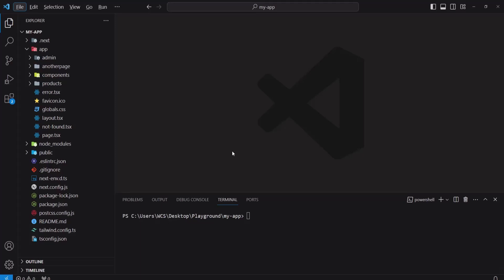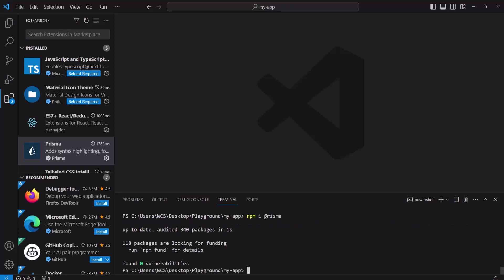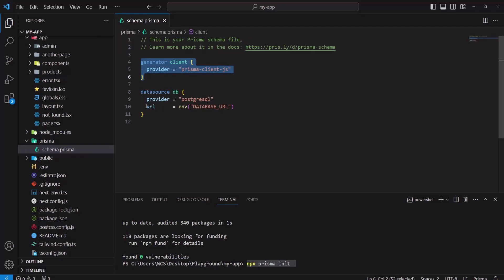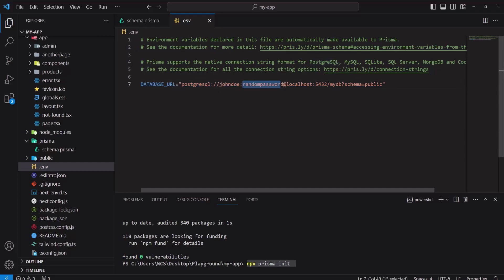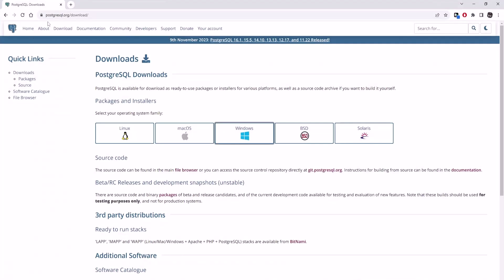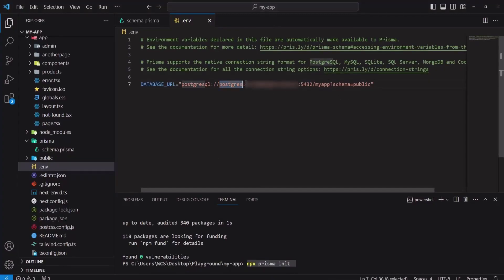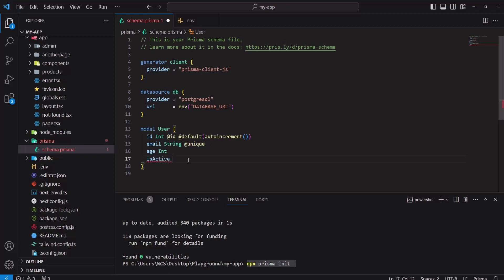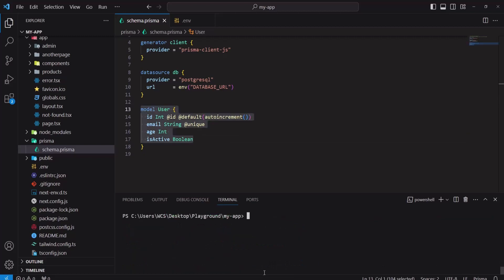Connecting to Local Database | Complete NextJs 13 for Beginners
You will learn how to connect next js app to postgresql database using Prisma